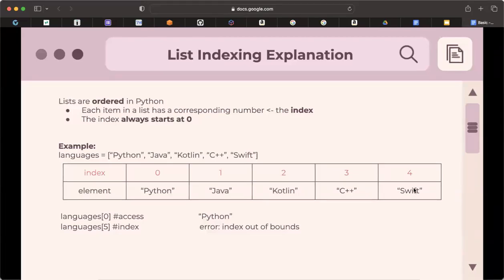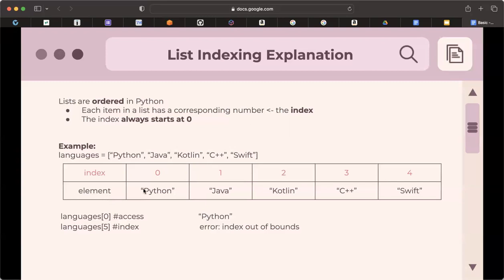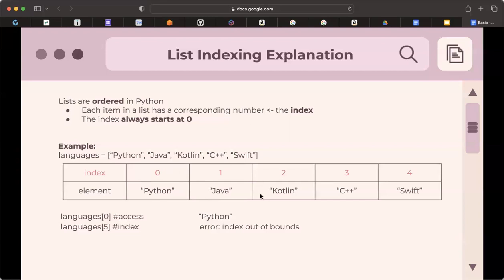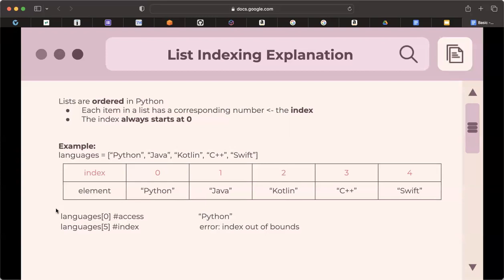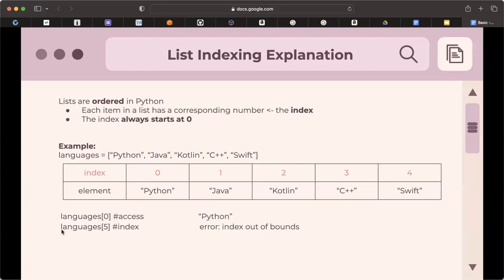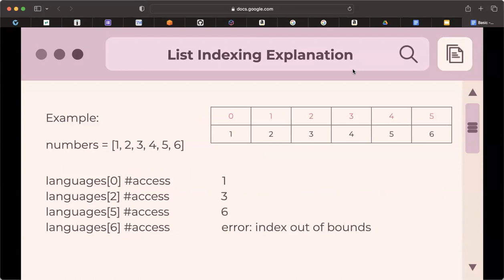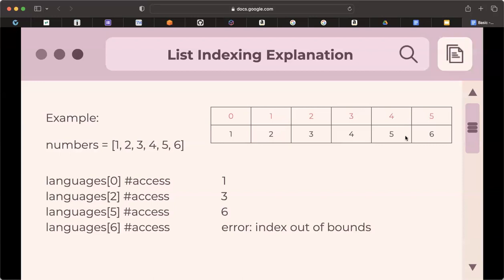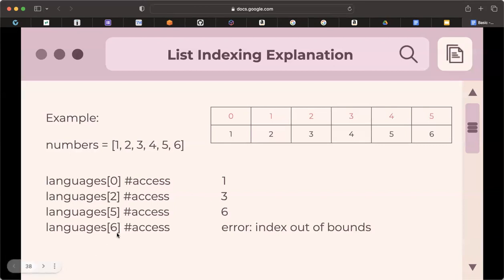GWC Basic: Week 7 List Indexing